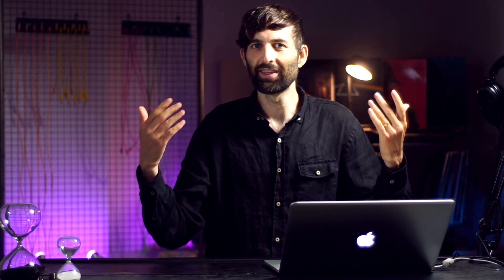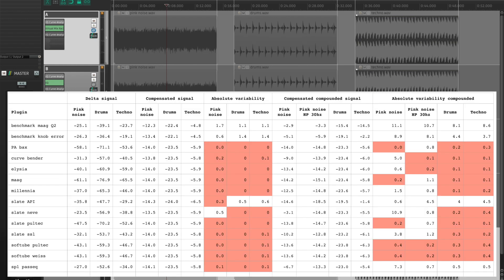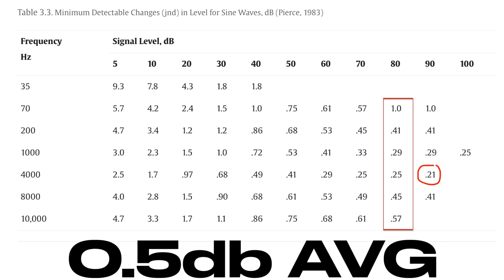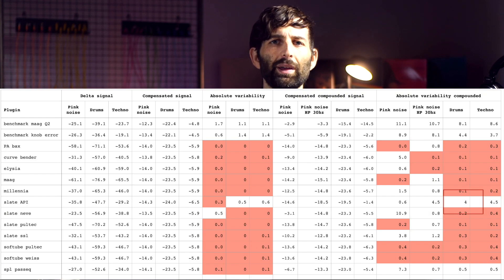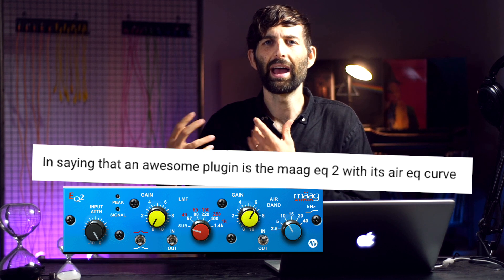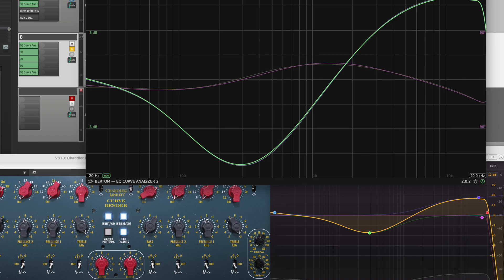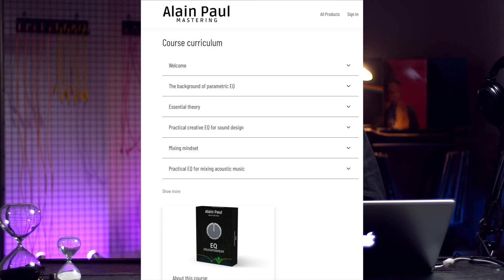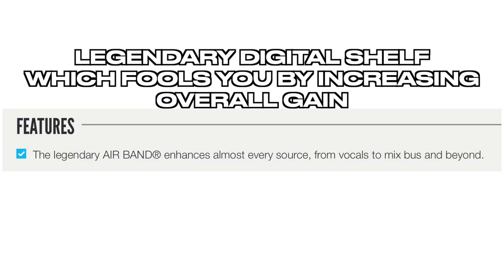EQ plugins objectively tested... ZERO difference? (Part 3/3)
VIDEO DESCRIPTION

I made two videos previously demonstrating that fancy analogue modelling EQ plugins could be phase canceled against ordinary digital EQ plugins. In this video I do deeper with a more robust methodology and quantify the test results, linking that back to the scientific literature on our ability to hear such differences.